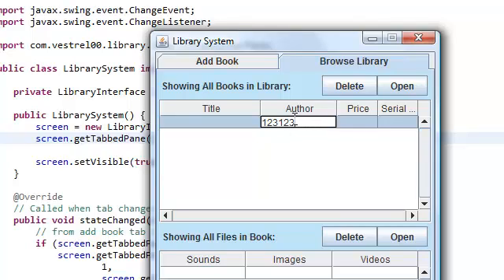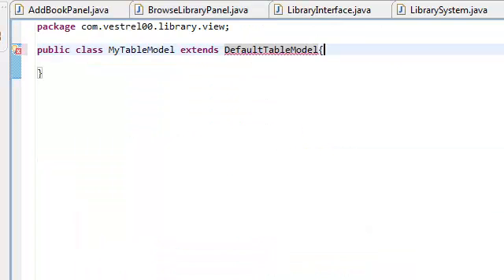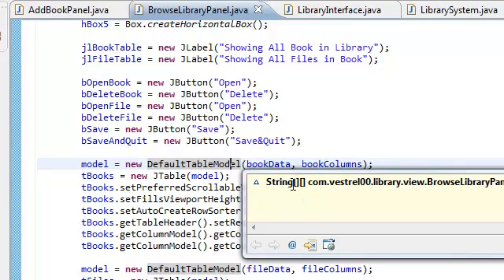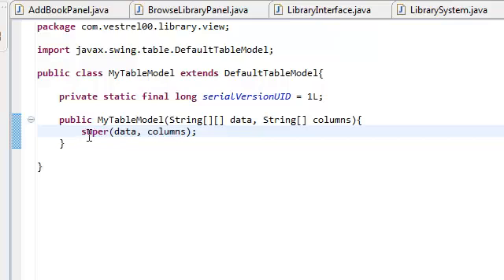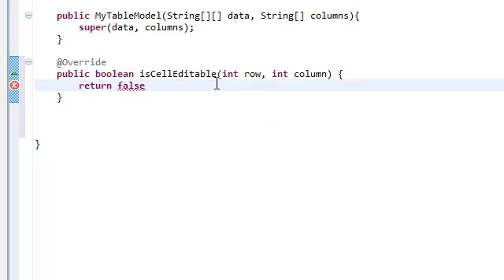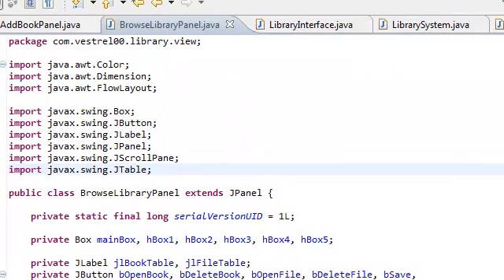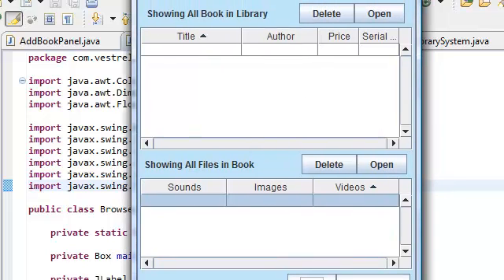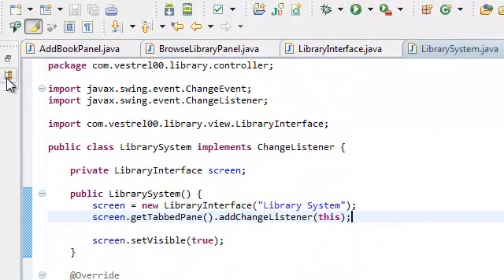Java: Extended Simple Library System With GUI (Part 16)